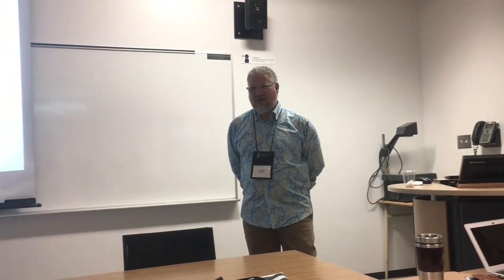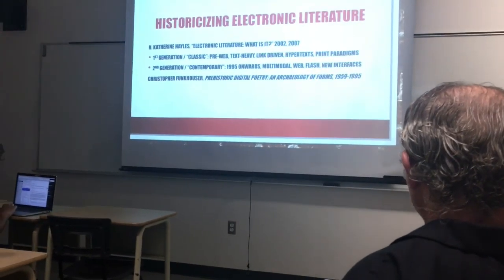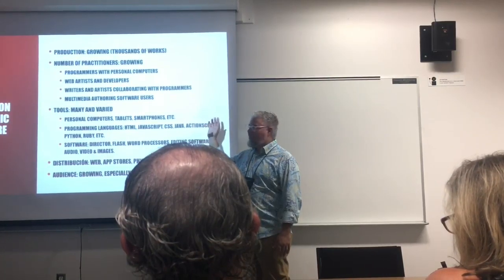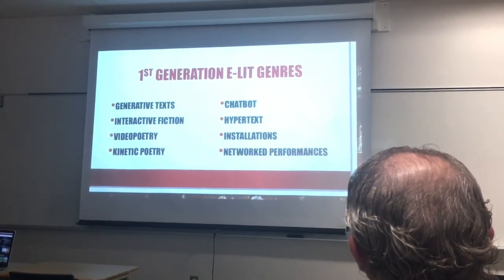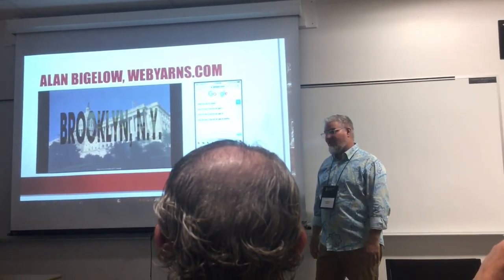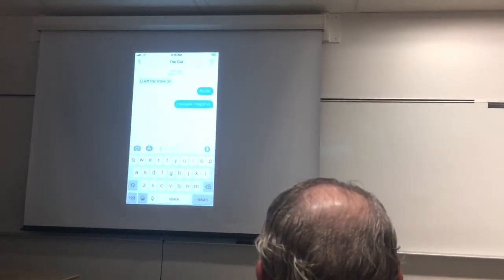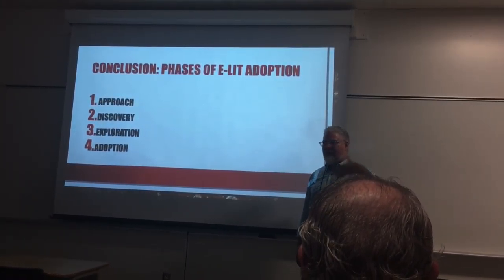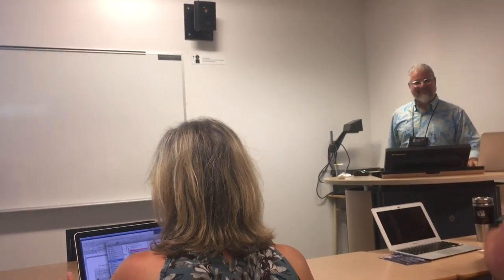Third Generation Electronic Literature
Video documentation of my presentation as part of a panel titled "Towards E-lit's #1 Hit" at the Electronic Literature Organization 2018 conference in Montreal.